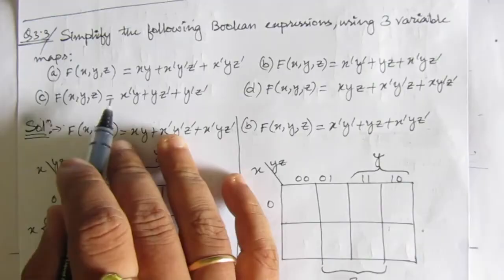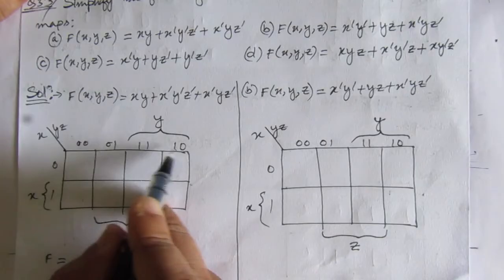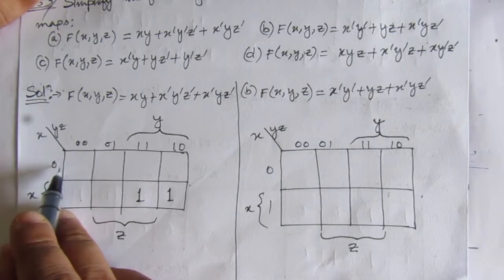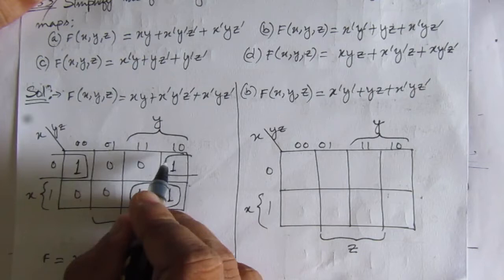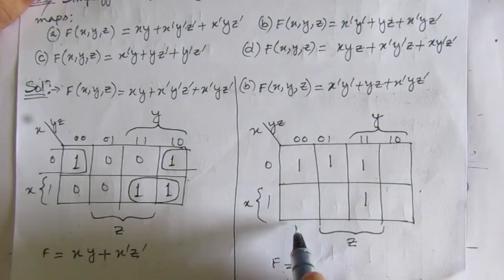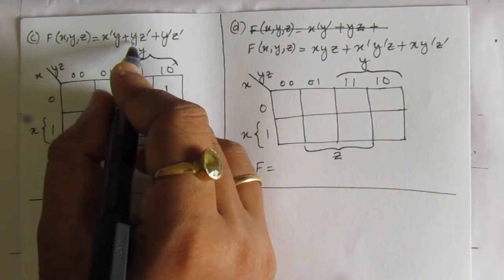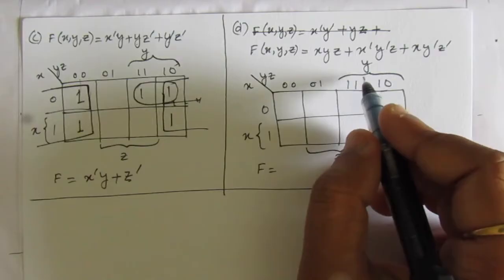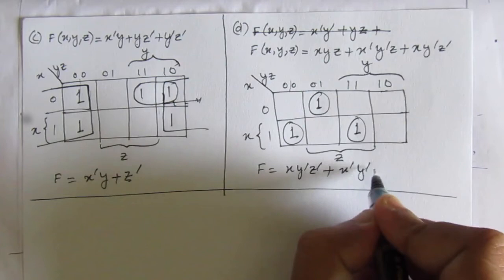Q. 3.3: Simplify following Boolean expressions, using three-variable maps: (a) xy + x'y'z' + x'yz'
For part (b), I forgot to put x'yz' in the k-map. So after adding, the correct answer will be x'+yz

Q. 3.3: Simplify the following Boolean expressions, using three-variable maps:
(a) xy + x'y'z' + x'yz'
(b) F(x,y,z) = x'y' + yz + x'yz'
(d) F(x,y,z) = xyz + x'y'z + xy'z'